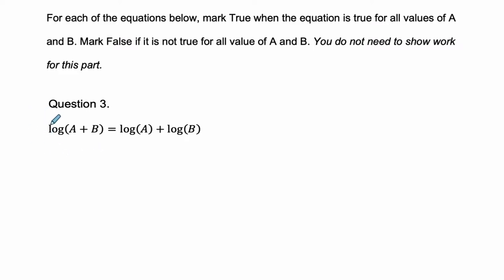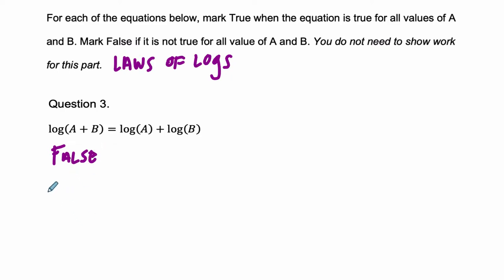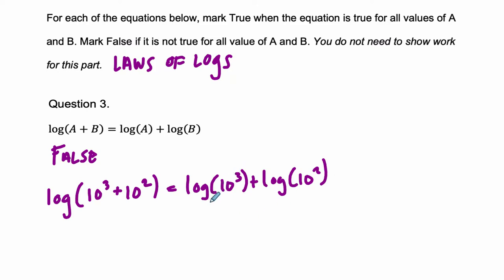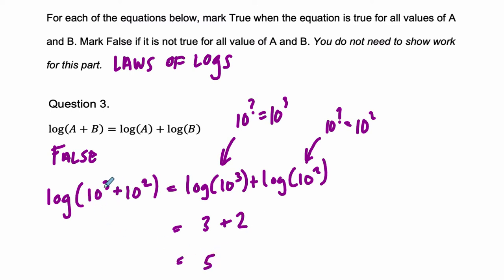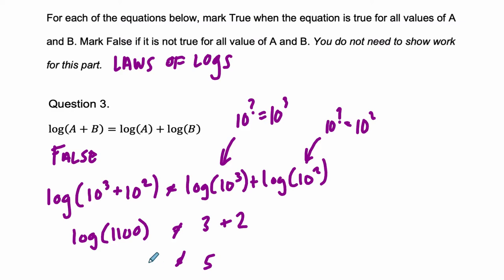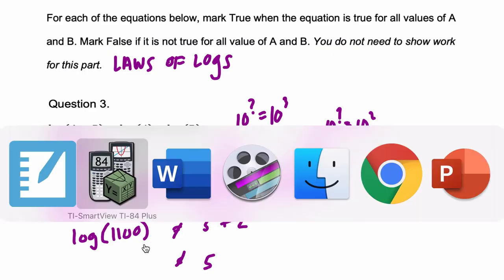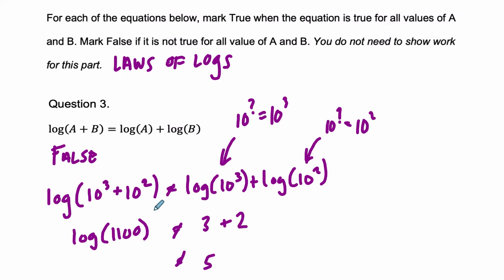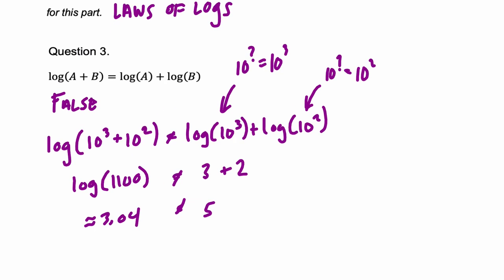Laws of Logarithms Common Errors 00003